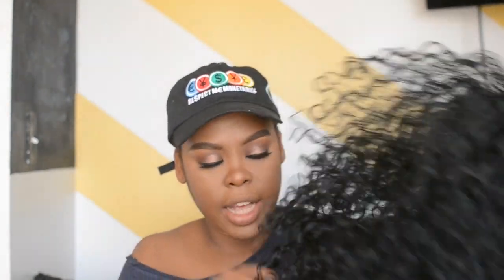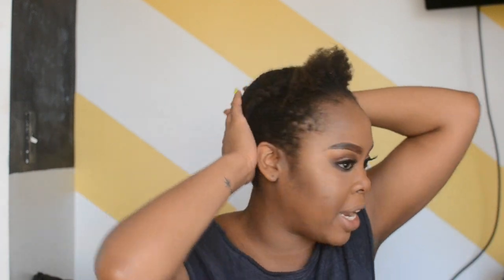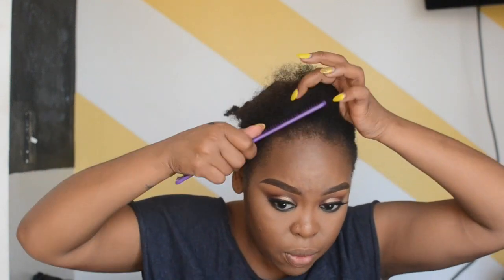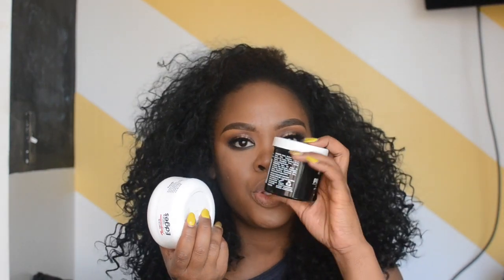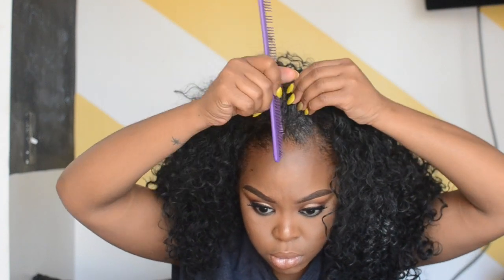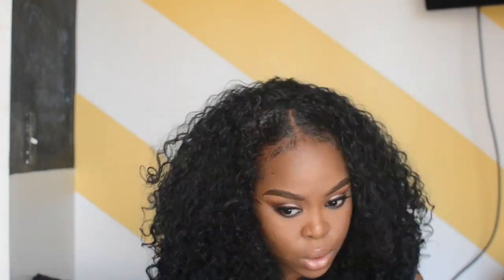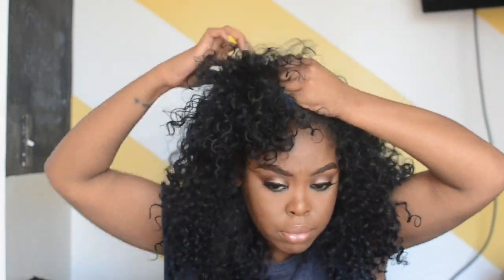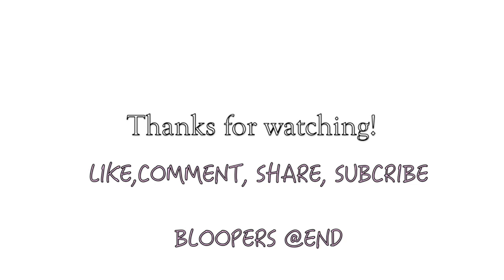Janet Collection: 3A Whirely Hair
Hey my Aceboonies, so am back at it with a Hair Review, I got this hair form Janet collection. So ahh this video was not a planned video so forgive me for the lack of info on this hair i.e. PRICE, COLOR, WHERE YOU CAN GET IT.. But I promise I'll get it to you as soon as I know..
HERE IS WHAT I DO KNOW

HAIR:
3A Whirely UPART wig.
It contains 5 combs all together 4 in front 1 in back along with a strap

PRICE: To be determined

My thoughts, this hair is super soft, it allows versatility for styles which I enjoy being as though I love a good switch up..